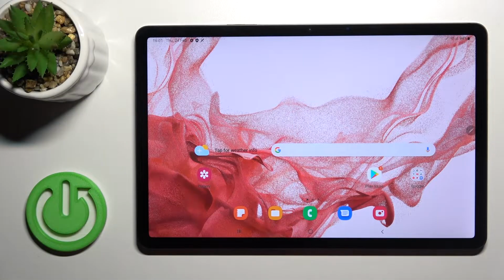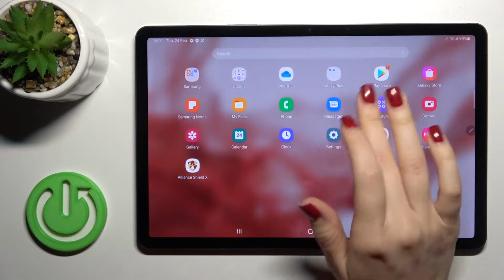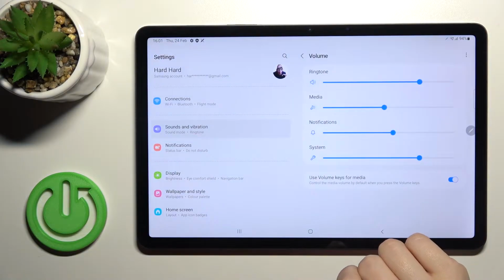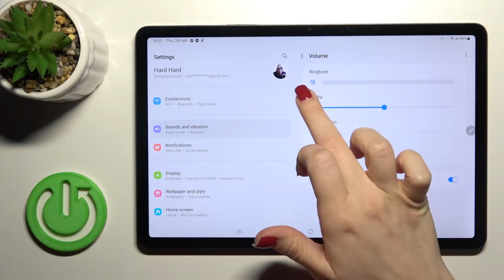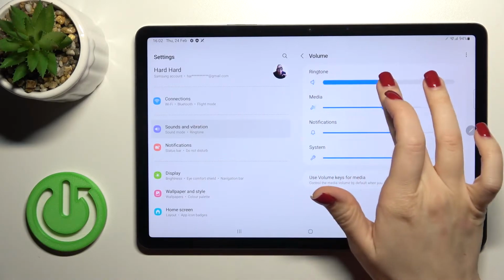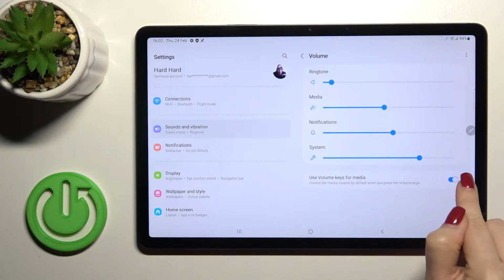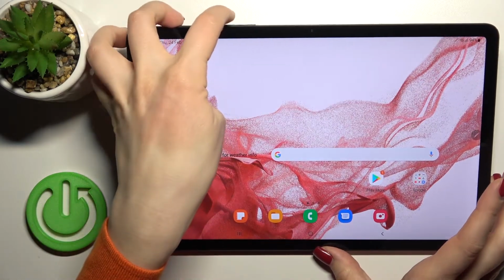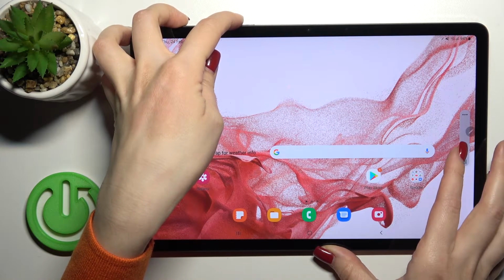How to Mute Ringtone in SAMSUNG Galaxy Tab S8 – Disable Ringtone Sound Feedback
If you’re wondering how to mute ringtone in your SAMSUNG Galaxy Tab S8, then here we are coming with help! In this tutorial we would like to share with you how easily you can find proper section with sound settings. There you’ll be able to manage the ringtone sound and mute it with only one click. Thanks to this your device will not use sound feedback to notify you about incoming call. So let’s follow all shown steps and successfully mute ringtone.